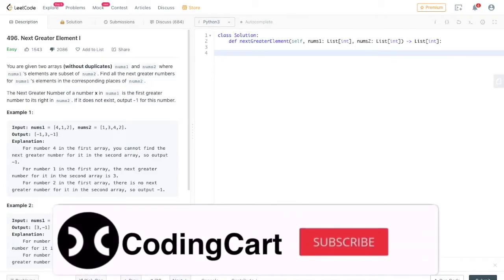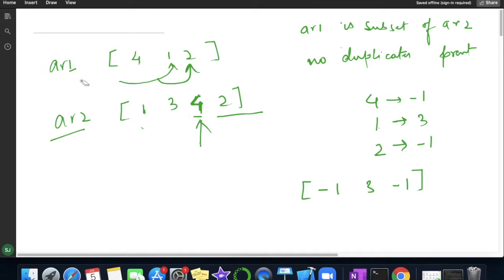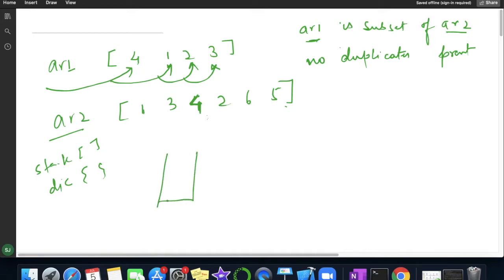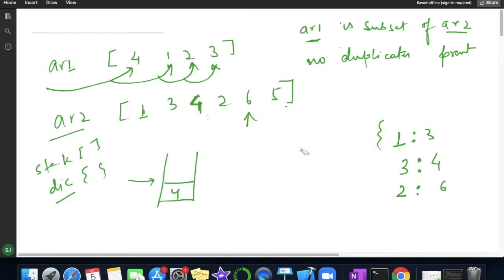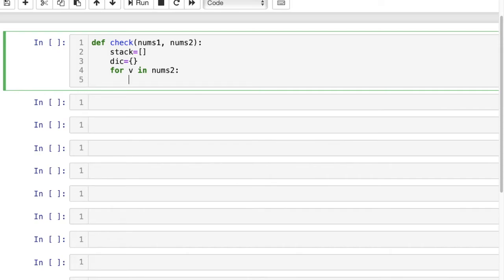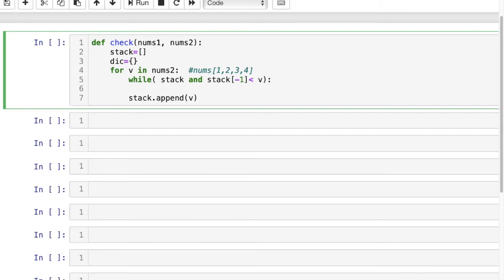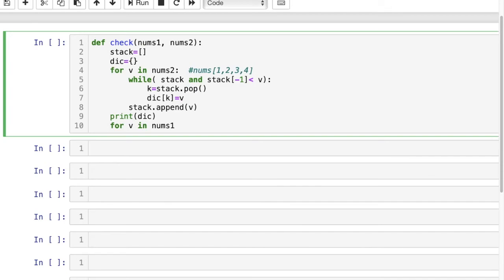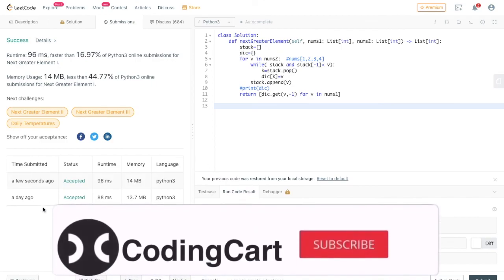Next Greater Element I || LeetCode || Array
This video is about Next Greater Element I problem from LeetCode.